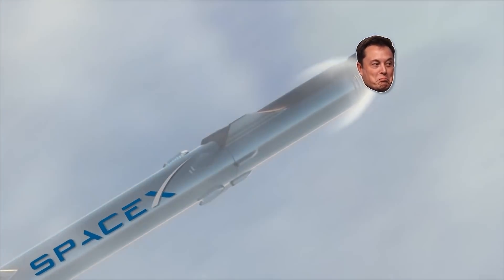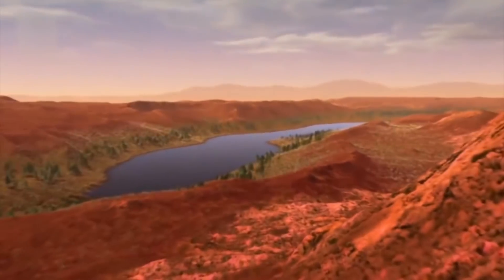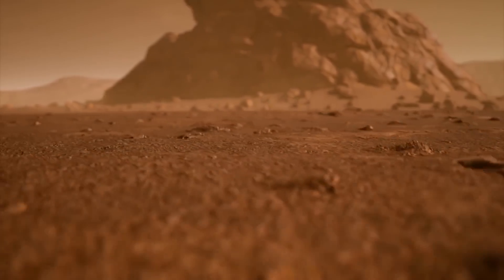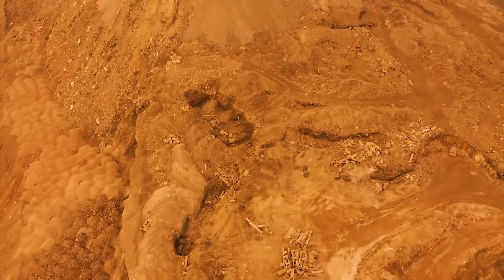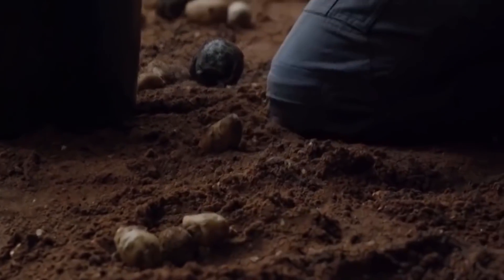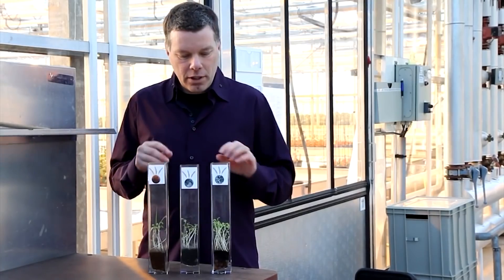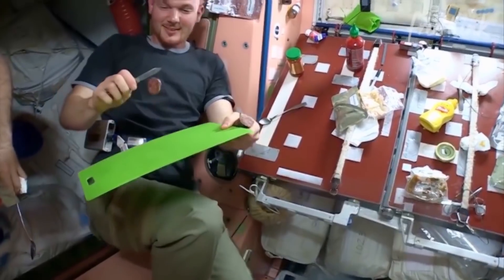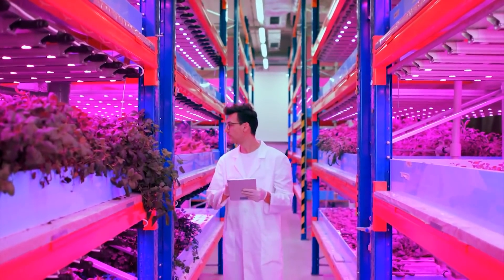Why Scientists Disagree With Elon Musk's Plan To Grow Food on Mars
Although  Elon Musk and his brother Kimbal Musk have a pretty solid plan about growing food on Mars, let's hear what scientists have to say about it!